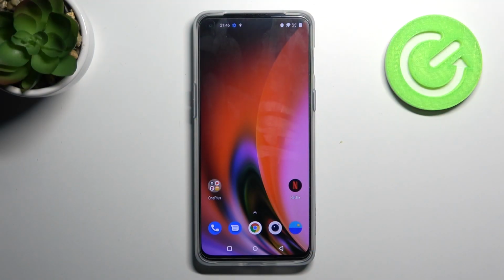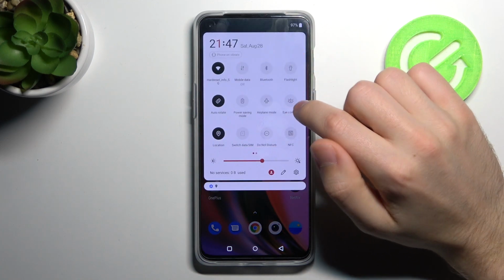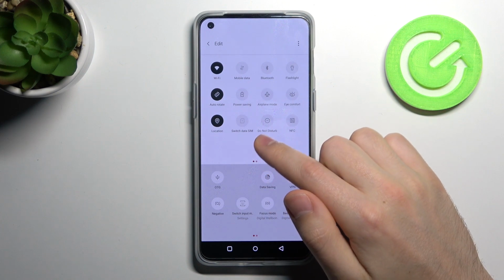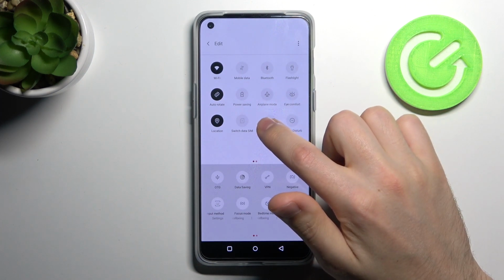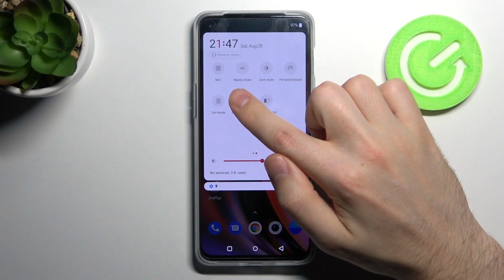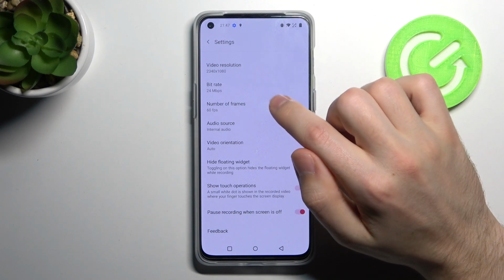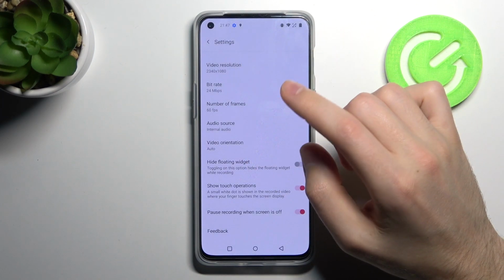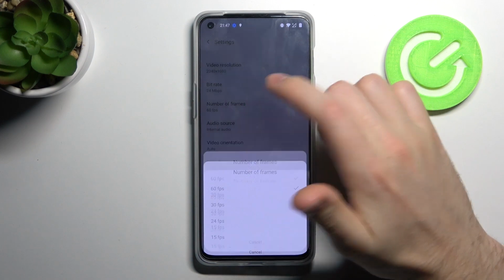How to Change Video Quality in Screen Recorder on OnePlus Nord 2 5G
Hi there! Do you often Recording Video in Screen Recorder App on your OnePlus Nord 2 5G and sometimes the video quality is poor and you would like to change it to a higher one? Or would you like your videos to weigh a little less, to take up less memory on your OnePlus Nord 2 5G? Do not worry, with this problem we will help you figure it out, just open our video and follow the steps of our Expert. To find more information visit our HardReset.info YT channel and discover many useful tutorials for OnePlus Nord 2 5G.

How to Switch Quality of Screen Recording on OnePlus Nord 2 5G?
How to Change Settings in Screen Recorder on OnePlus Nord 2 5G?
How to Change Screen Recorder Video Quality on OnePlus Nord 2 5G?